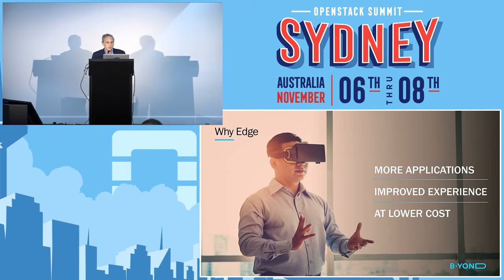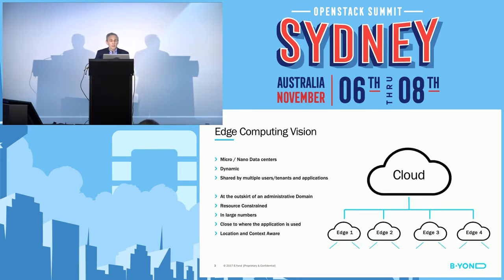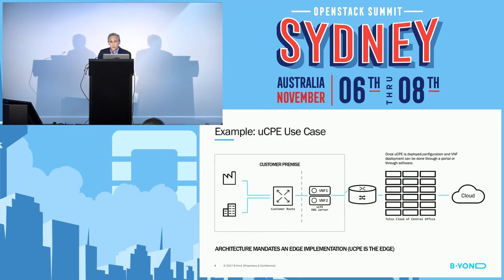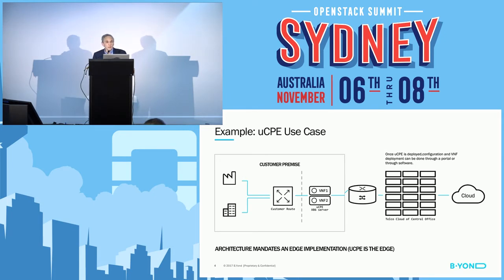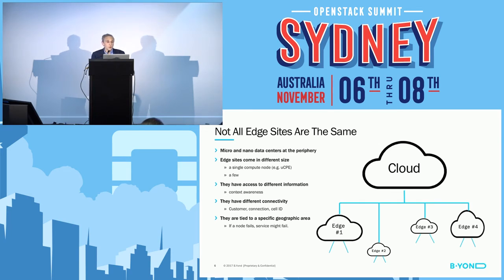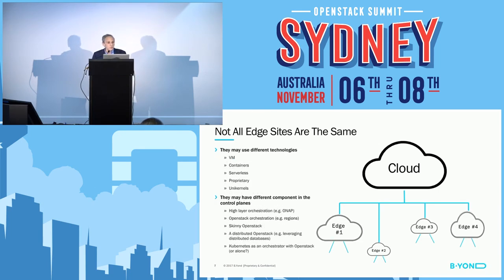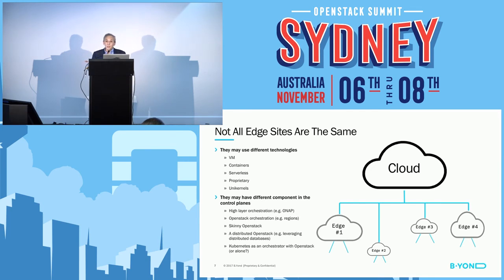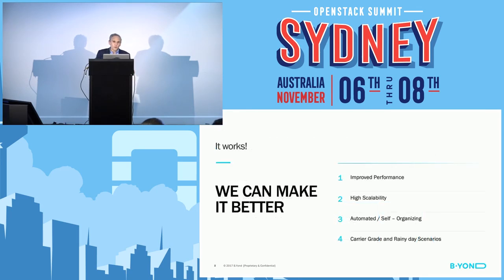B.Yond at Openstack Summit Sydney: Telco Use cases for Massively Distributed Edge Clouds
Paul-Andre Raymond, SVP of B.Yond, discusses Telco use cases at the Openstack Summit in Sydney. The “Edge” is the new battleground for virtualization technologies: large enterprise, OEMs, and cloud providers. However, Telcos have a different perspective.

Some Telco emerging use cases include virtualization of infrastructure, new services to users with a higher quality of service guarantee, roaming and intercarrier services, and others related to hosting services and applications in edge data centers. Watch this video to learn more. Check out B.Yond at b-yond.com.